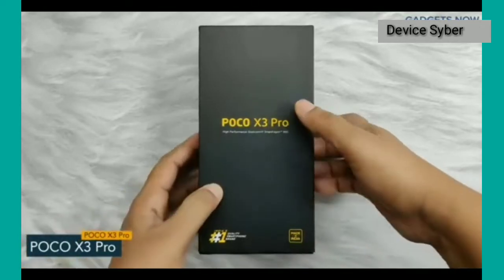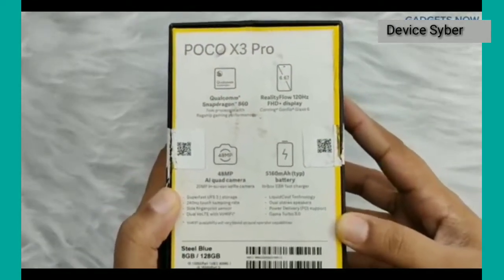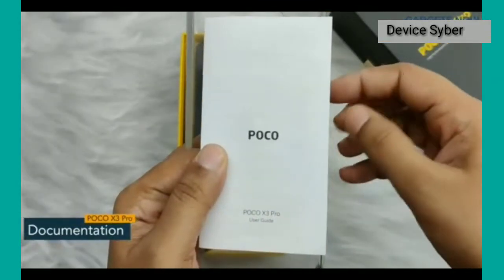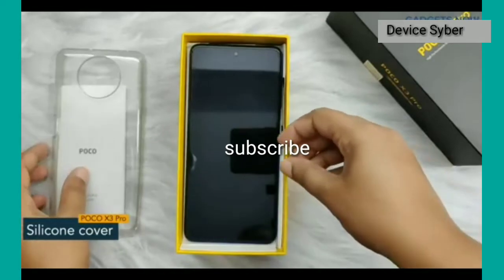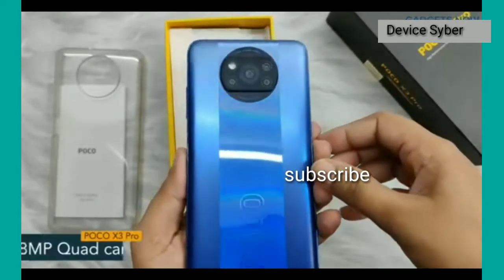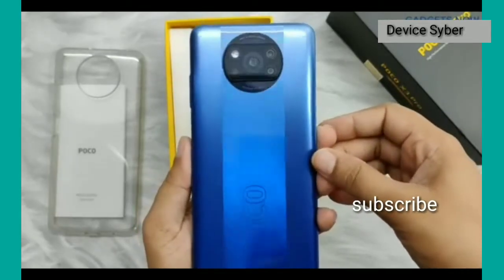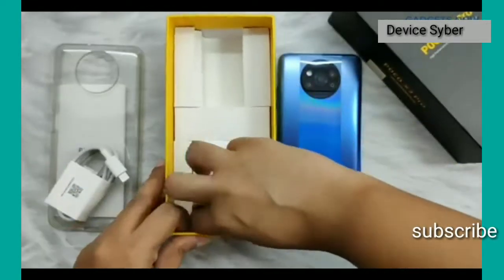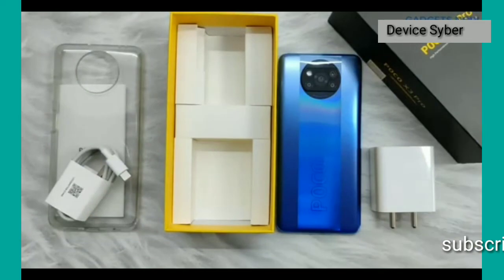UNBOXING OF POCCO X3 PRO MOBILE// सबसे बढ़िया मोबाइल 20000 रूपये के अंदर// DeviceSyber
Pocco X3 Pro(Graphite Black, 6GB RAM, 128GB Storage)
 Link to purchase the phone--